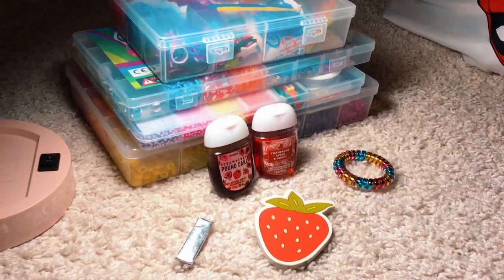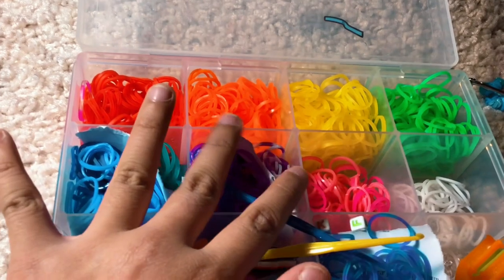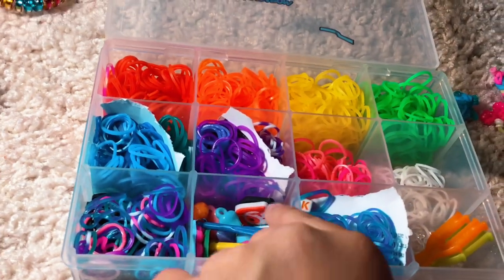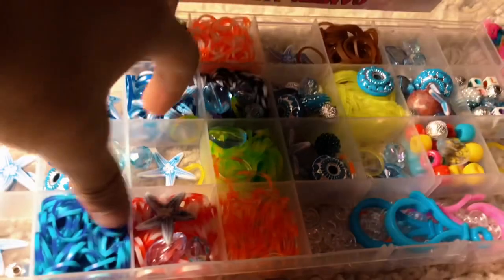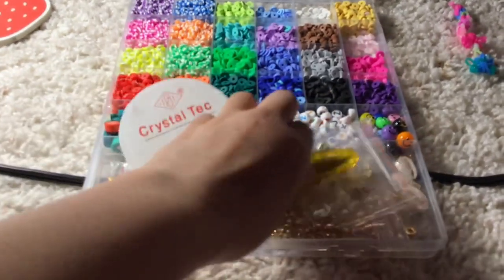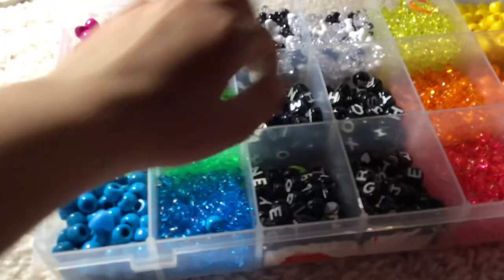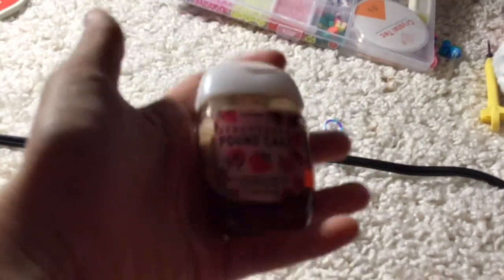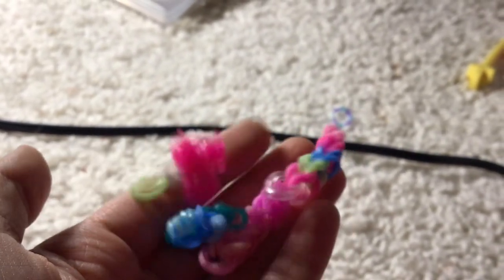Showing what I like